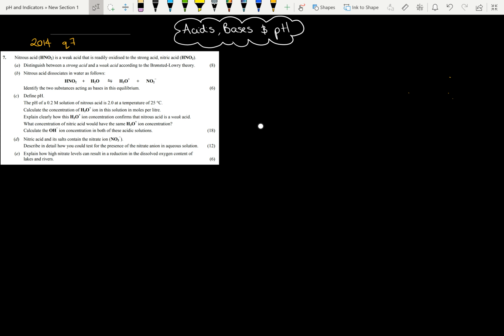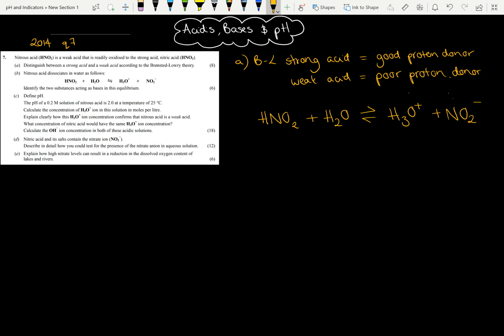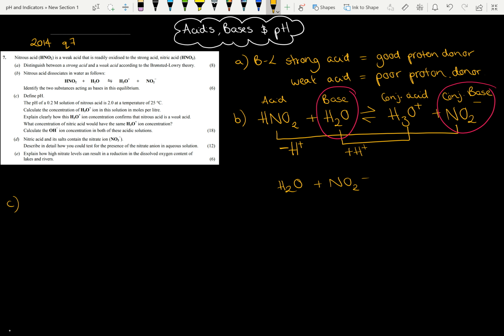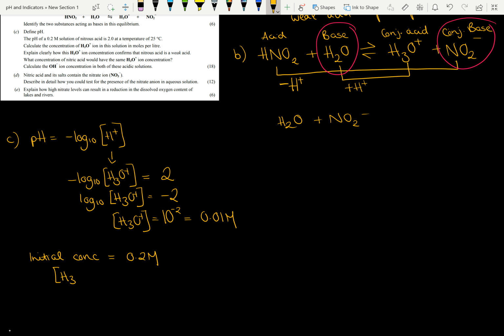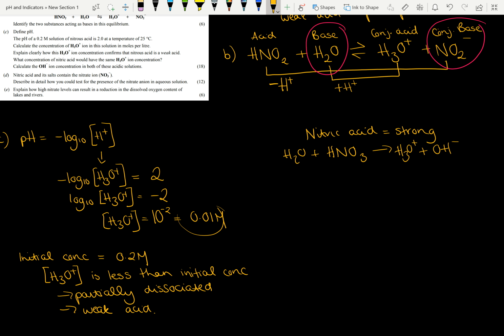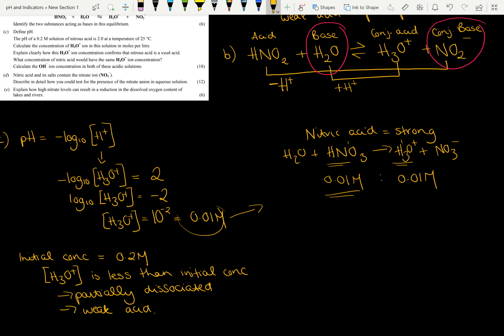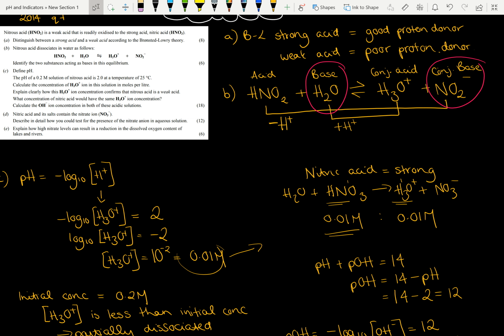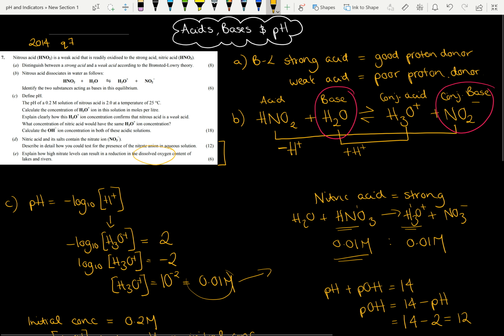LC Chemistry Solutions: HL 2014 Acids, Bases & pH